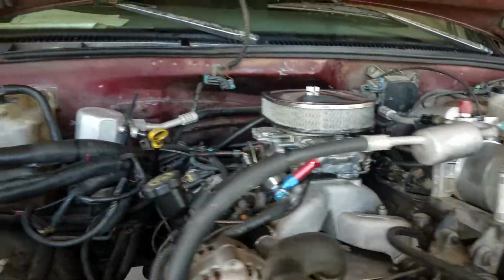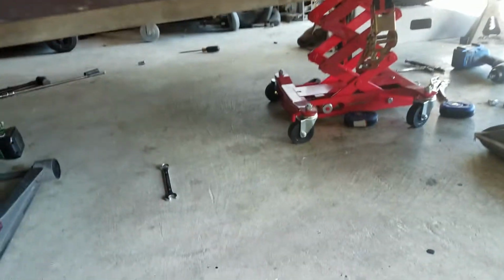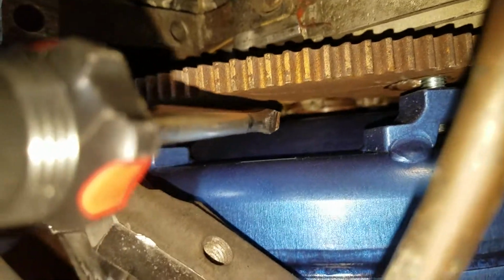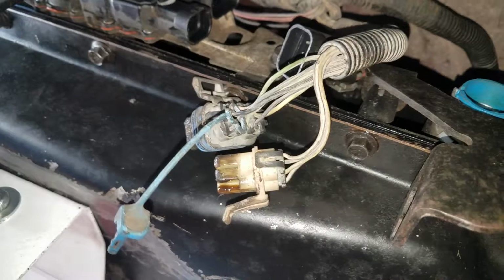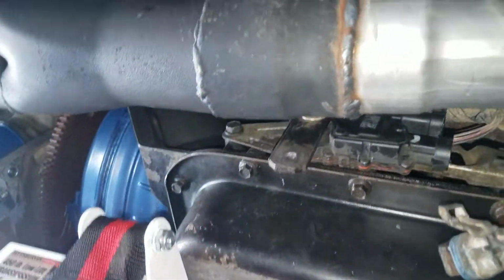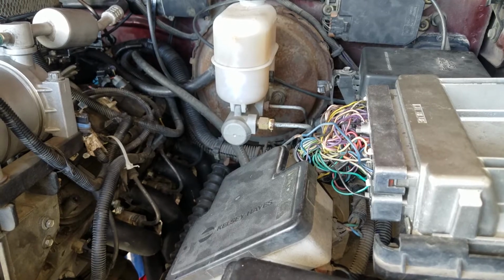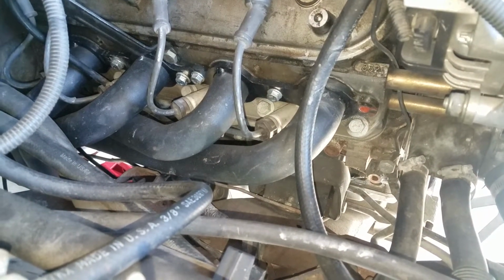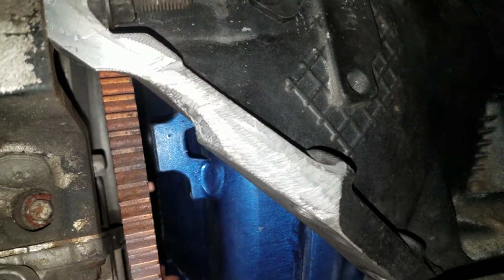4l80e obs install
2001 4l80e install  on a 1997 sierra with a carbed 5.3